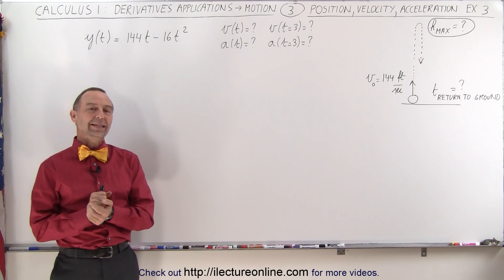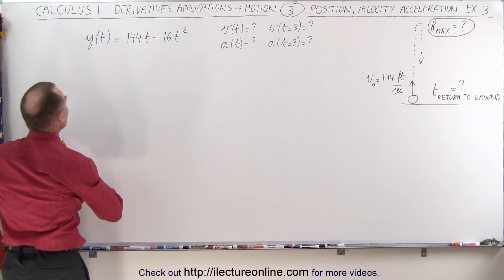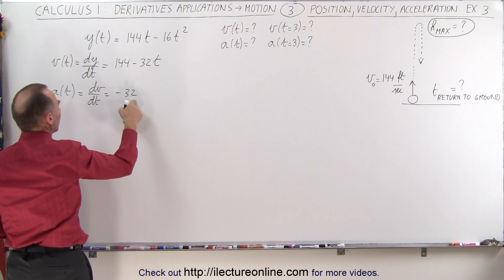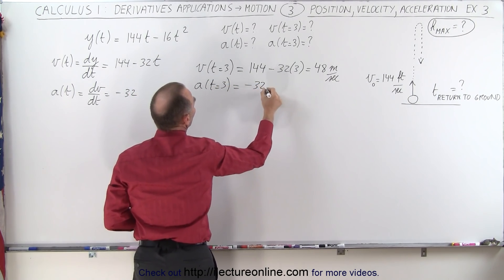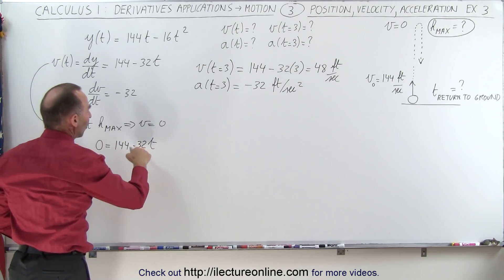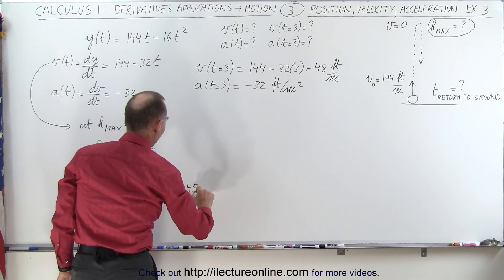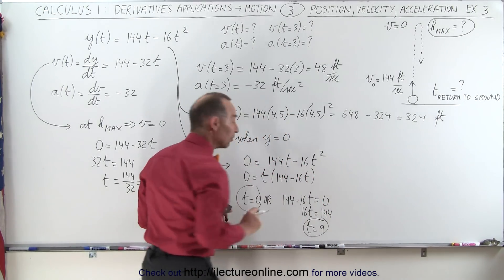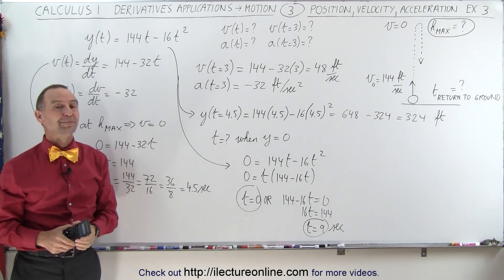Calculus 1: Derivative Applications - Motion (3 of 7) Position, Velocity, Acceleration: Ex. 3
In this video I will find v(t)=?, v(t=3)=?, a(t)=?, and a(t=3)=? between t=0 and t=5 given y(t)=144t-16t^2.